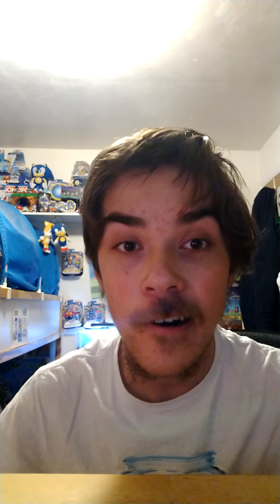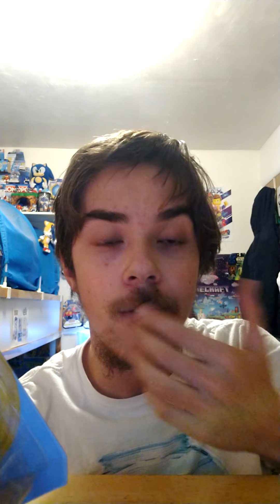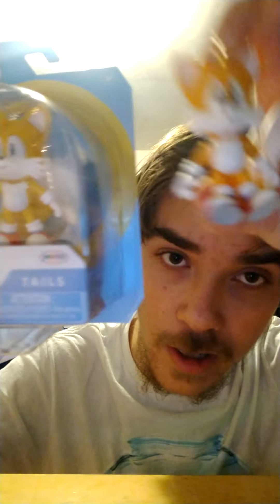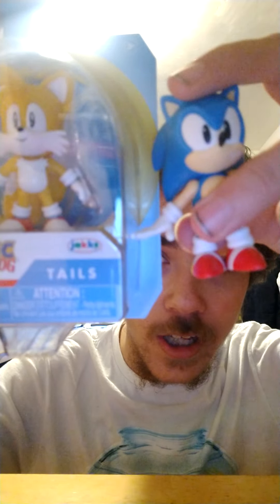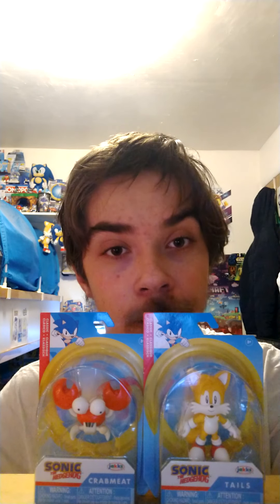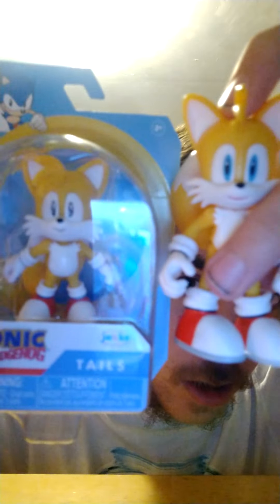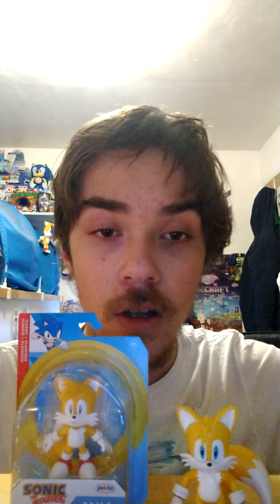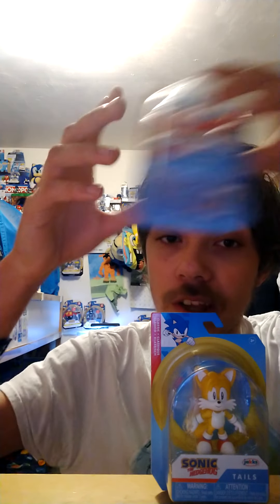I Got the 2.5in Classic Tails Figure By Jakks Pacific Guys